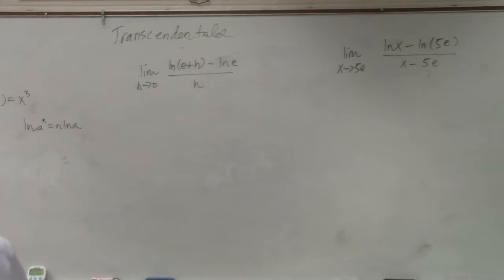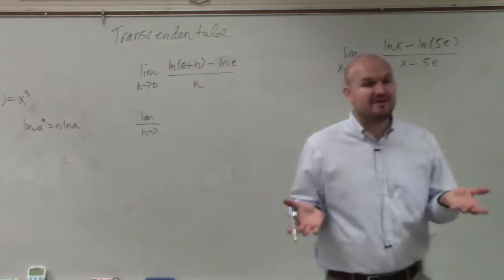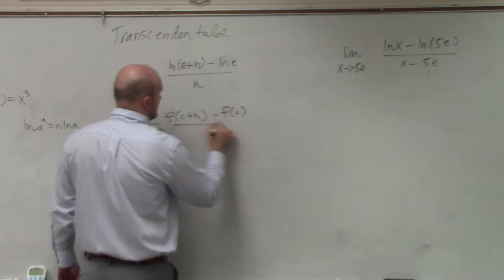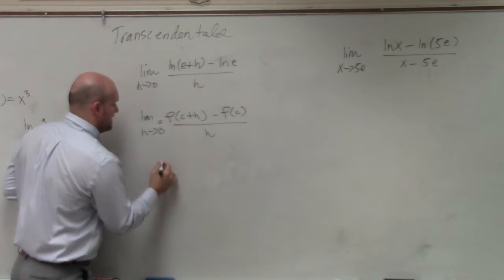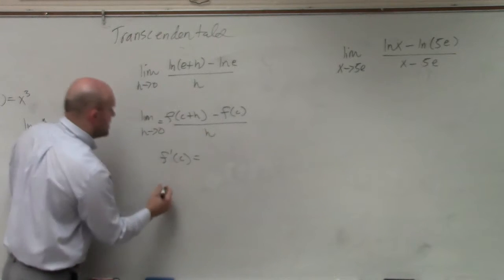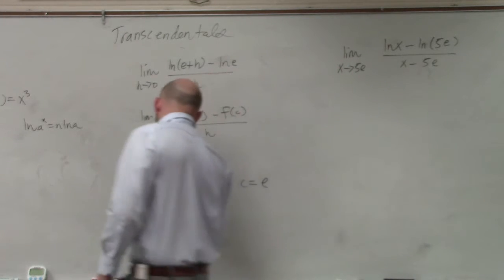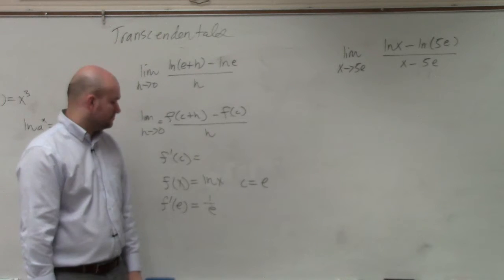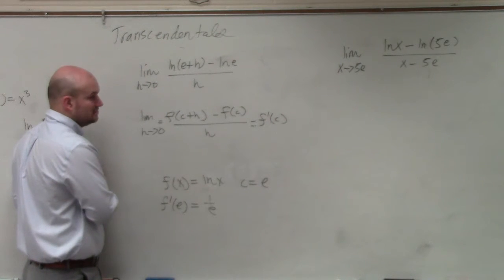Use the definition of a derivative of a natural logarithm to evaluate